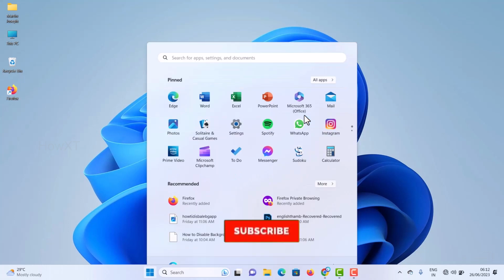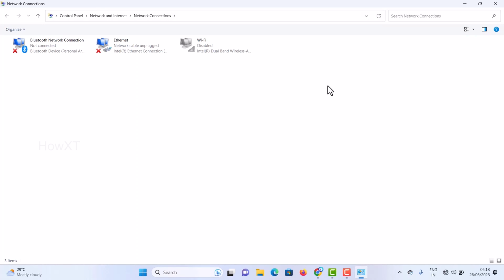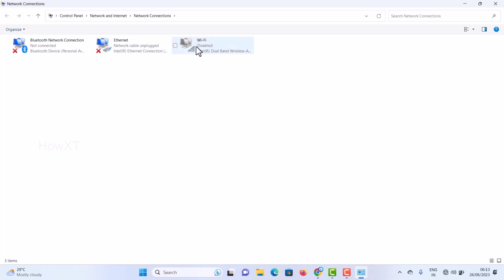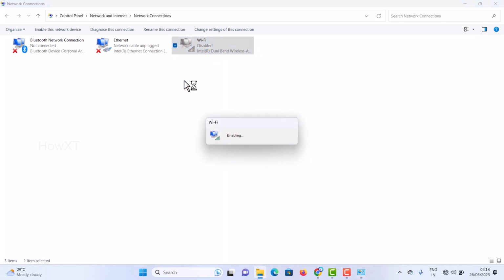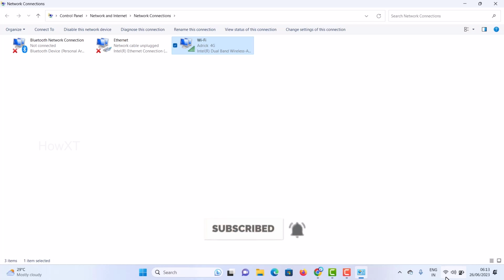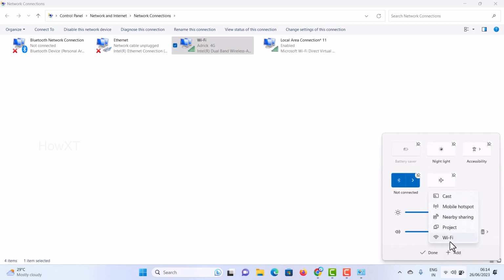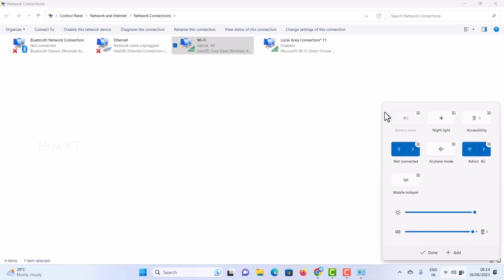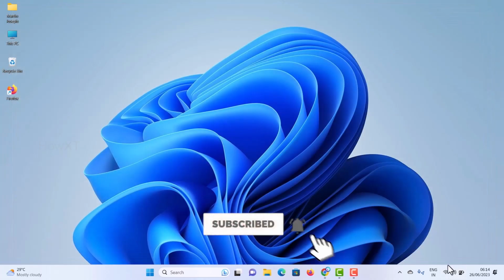How to Fix WiFi icon Missing From Task Tray in Windows 11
This video tutorial will help you How to Fix WiFi icon Missing From Task Tray in Windows 11